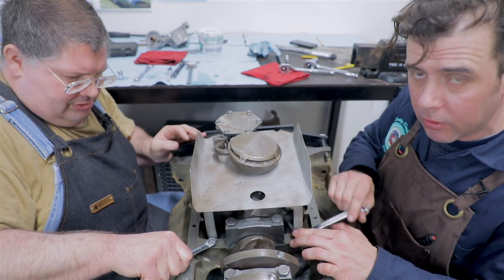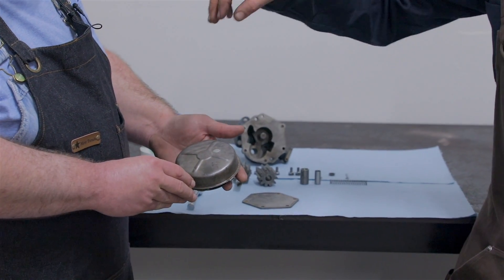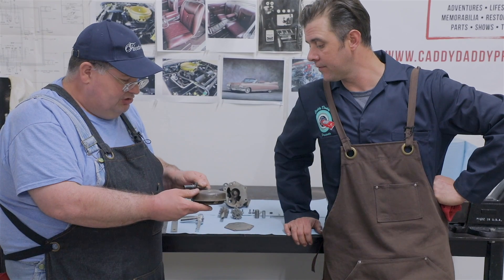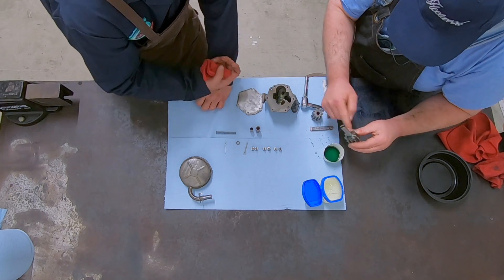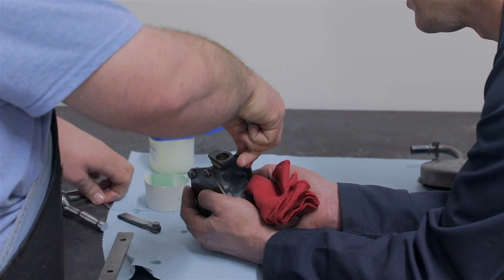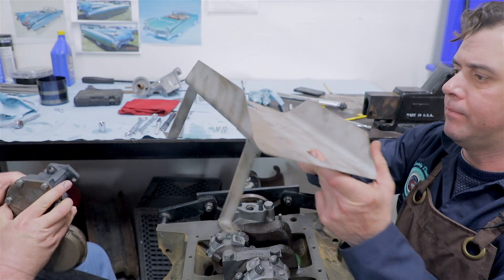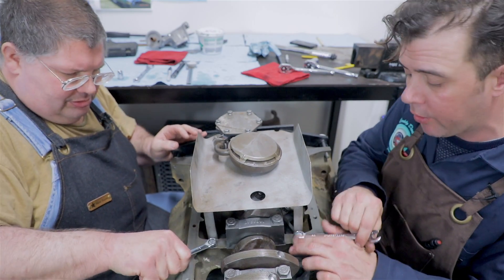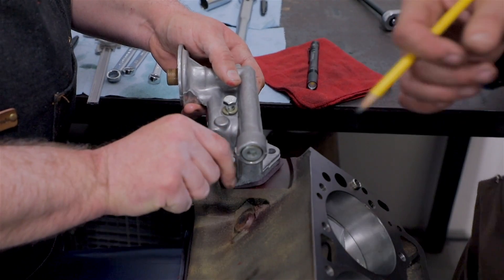How To Install an Oil Pump, Oil Pan, Oil Filter, and Windage Tray on the Cadillac 390 Engine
Next up, in this episode of our engine series, Josh and Bob will show you how to rebuild an oil pump, using the parts available from Caddy Daddy. Then, they will install it on the Cadillac 390 engine, along with the windage tray, oil pan, and oil filter. We used a full flow filter assembly, along with the bypass filter, to get dual filtration on this 1960 engine. This is better for removing smaller particles and creating a more healthy filtration for the oil to flow through the block.

You can purchase the parts used in this video from Caddy Daddy below:

“Bevy”
Written by Hale

“Bass Boogie”
Written by Shane Becker

“Splash Safari”
Written by Funday

“Tore Up”
Written by Aaron Sprinkle

“Longpipes”
Written by Isaac Joel

“Double Agent”
Written by Cast of Characters